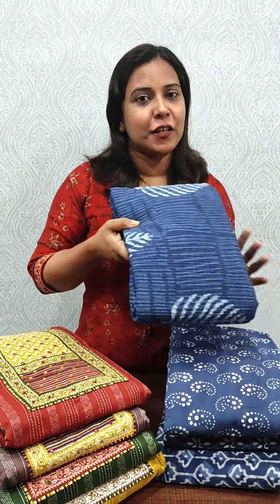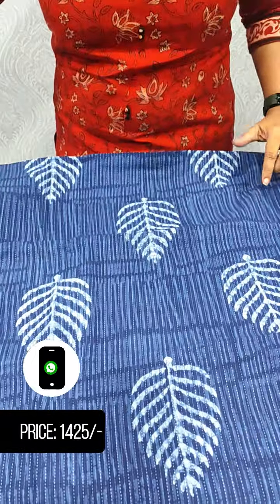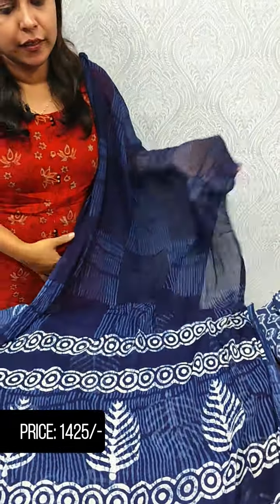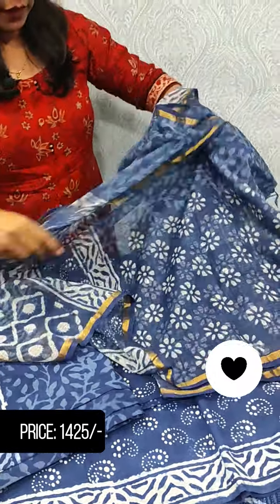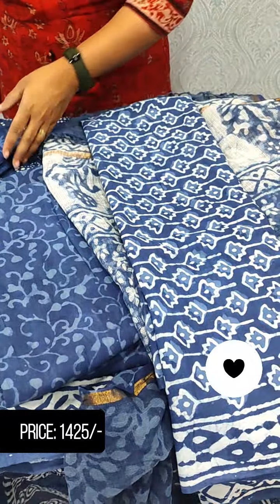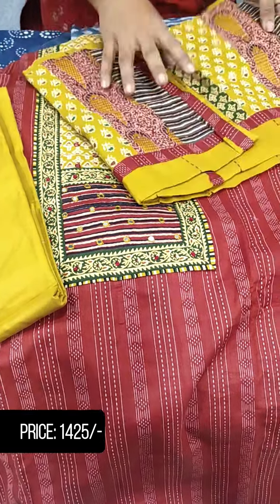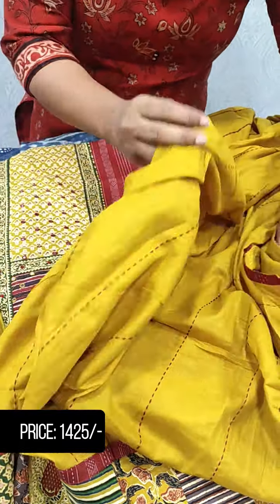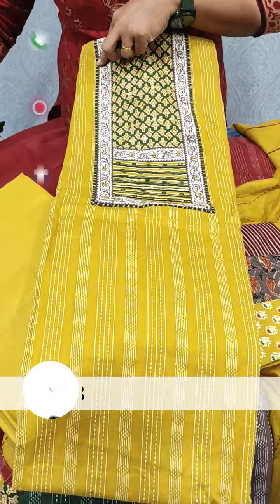Printed Cotton (RS:1425) suit Ready to buy / FAYME Clothing / .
👉 Printed Cotton suit! (🔥Price. 1425/-🔥)

For orders and to know more about the offers, please click on the